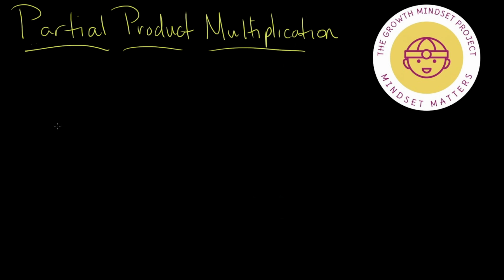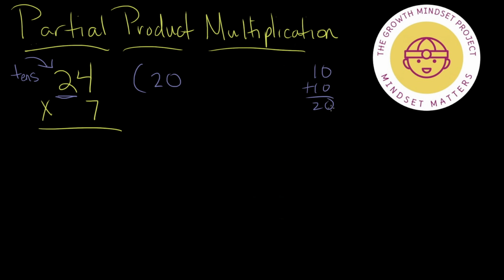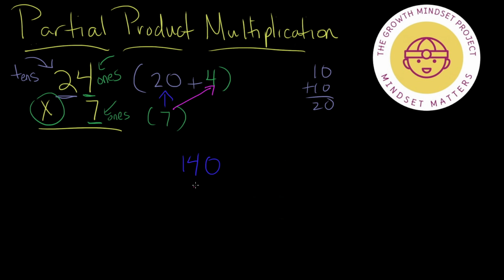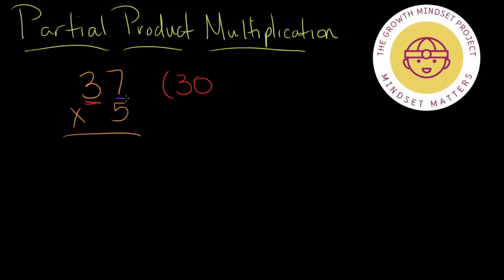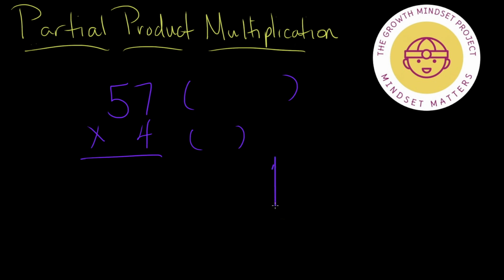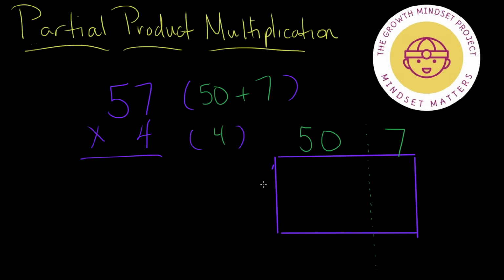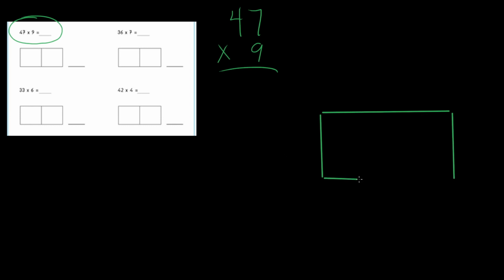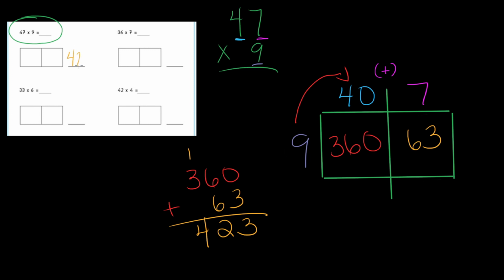School Support - Partial Product Multiplication Strategy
Learn a new strategy for multiplication by using partial products or partitioned rectangles. Partial products is a great strategy to break down complicated multiplication problems into easy, understandable numbers that are simpler to work with and compute. It's a strategy that I still use to this day!